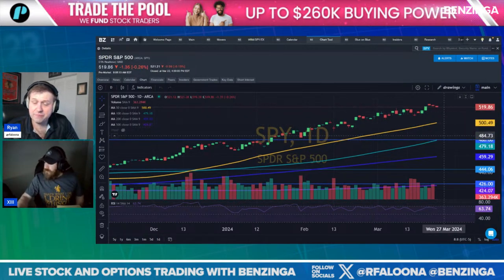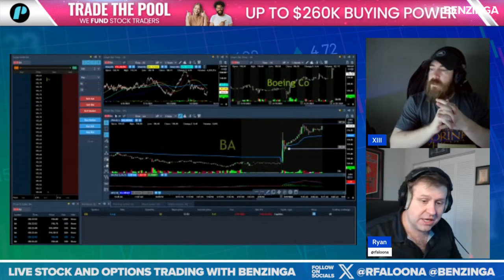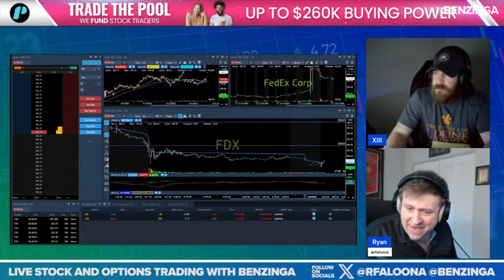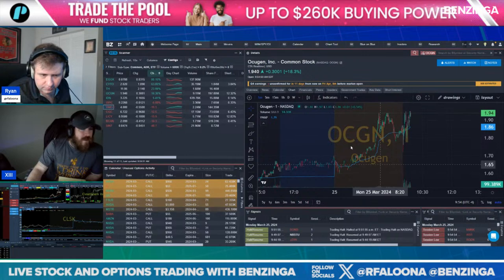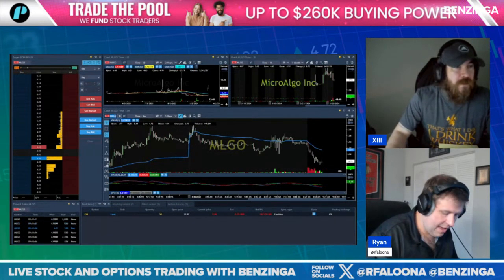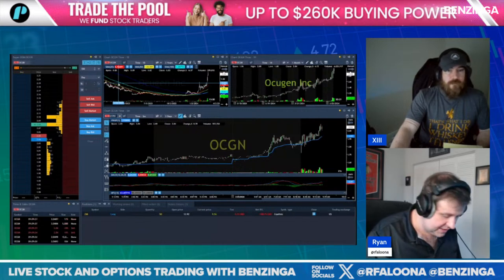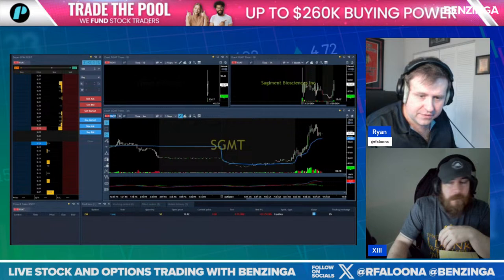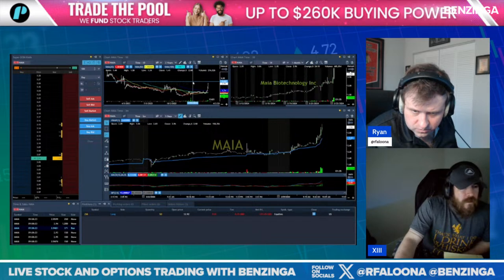Live Trading With Benzinga | March 25th, 2024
On LIVE Trading with Benzinga, Daytrading, Options, Penny Stocks, & Blue Cap Stocks every weekday morning from 9am-11am ET.

✅ Trade More Than 12,000 Stocks and ETFs
✅ Get funded up to $260K
✅ Short & long any penny stock
All trading styles are welcome!

✅Free 2 week trial, no credit card required